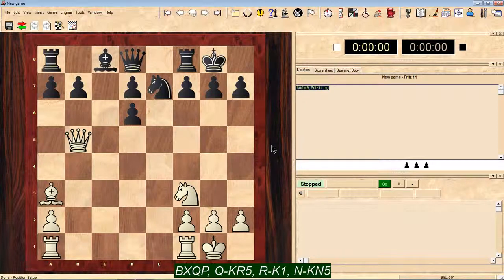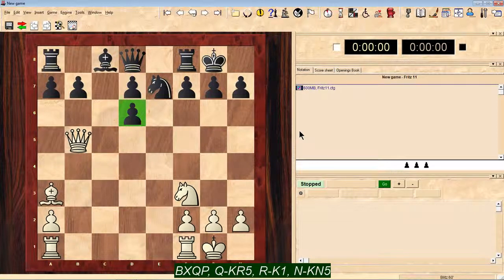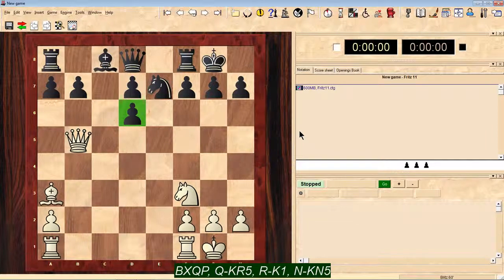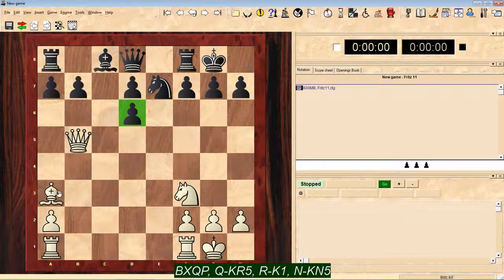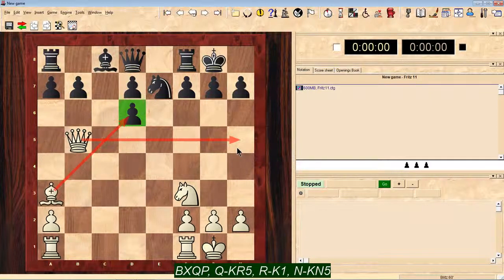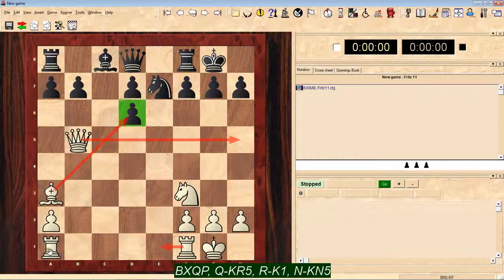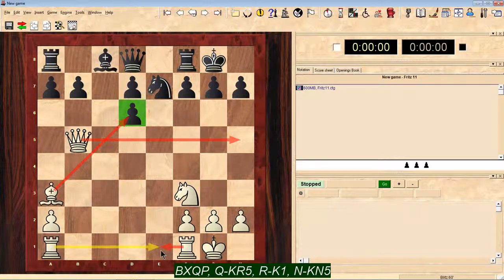Chess Lessons By request Understanding the Chess Book Modern Chess Strategy by Ludek Pachman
This video is in response to a question in a comment on my video Old Style Notation Explained. Here I recreate Diagram 1 on page 3 of Modern Chess Strategy.This video is in response to a question in a comment on my video Old Style Notation Explained. Here I recreate Diagram 1 on page 3 of Modern Chess Strategy.This video is in response to a question in a comment on my video Old Style Notation Explained. Here I recreate Diagram 1 on page 3 of Modern Chess Strategy.This video is in response to a question in a comment on my video Old Style Notation Explained. Here I recreate Diagram 1 on page 3 of Modern Chess Strategy.what is the best book to read on chess strategy if you already know how to play? this is a common question and it is dealt with in todays video.

Videos by FM Charles Galofre.

Charles is a leading expert in the field of competitive chess, with an established title from the world chess federation. He is also a lecturer and has a recognized video column for the leading online chess community. He has personally published more than 120 chess videos, and helped co-produce over 400 video projects with names such as GM Roman Dzindzichashvili, GM Eugene Perelshteyn, GM Melik Khachiyan, IM Sam Shankland, and many more. Hes been featured in CNN, USA Today, The Wall Street Journal, and The Miami Herald, for his participations in the final four of intercollegiate chess. Recently, he is redefining the way chess is presented over the internet, by promoting and educating through social media and live-stream broadcasting.Nimzowitsch shows us how to exploit weaknesses in the form of weak squares and weak pawns.